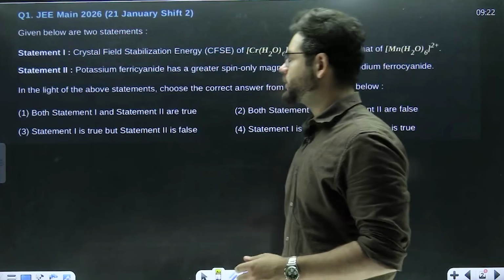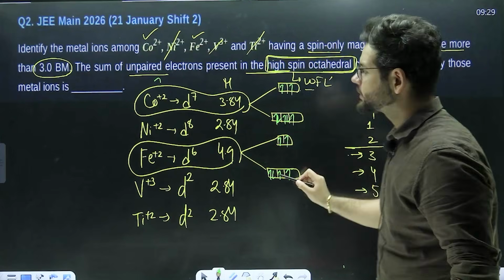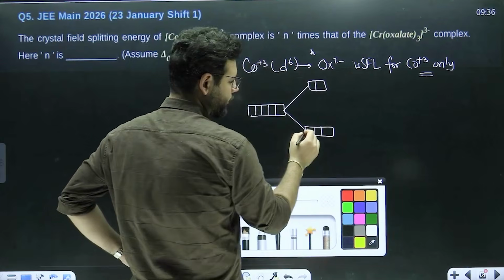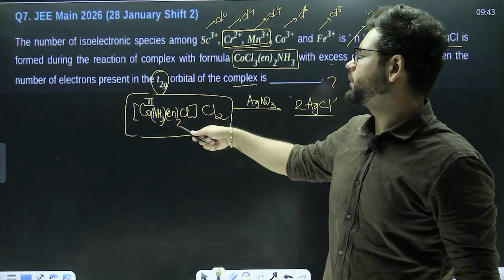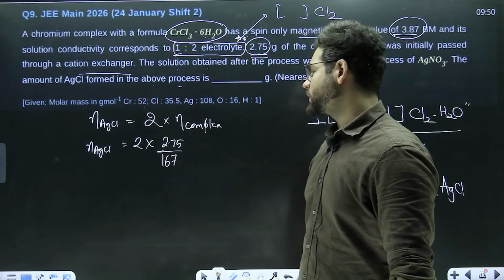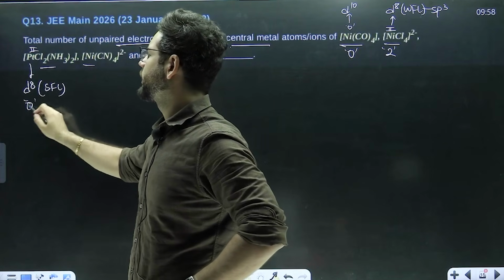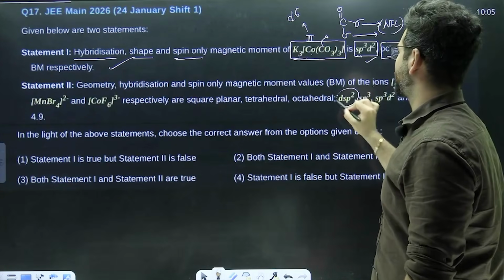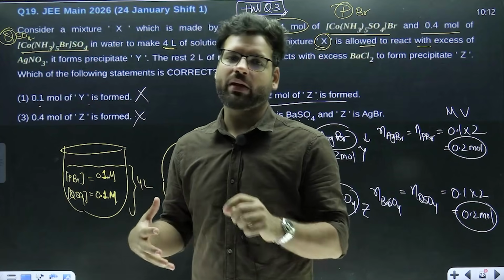🚀 Sankalp 2.0 RE-NEET 2026 Free Crash Course | Complex Compounds | NEET Chemistry | ReNEET 2026 Prep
In this session:
🎯 Complete Chemistry revision with expert faculty